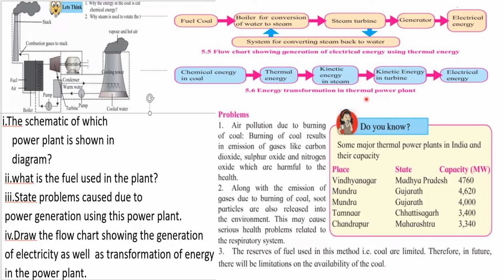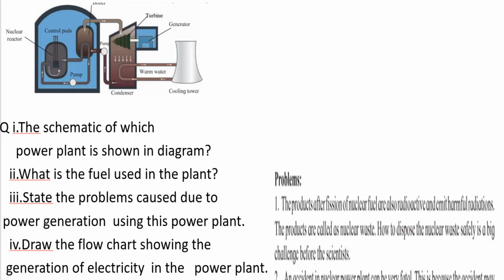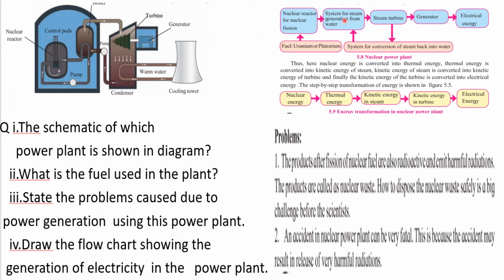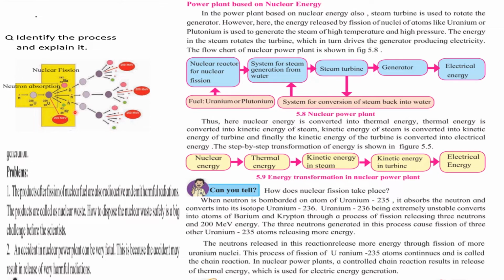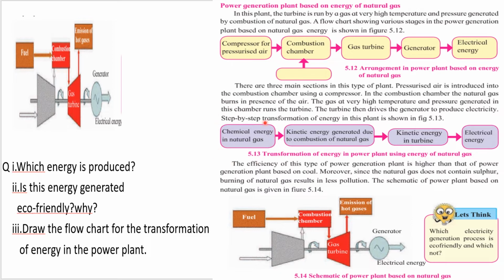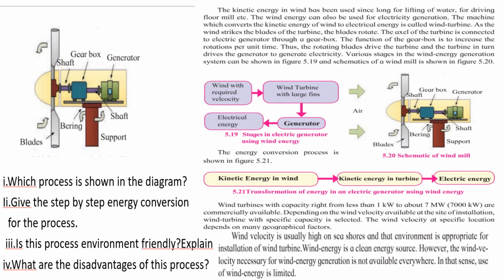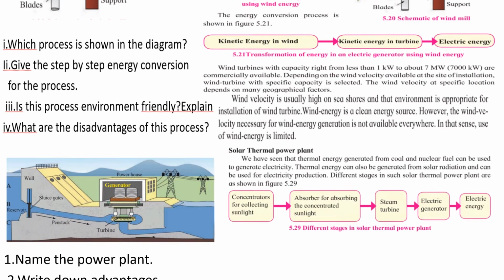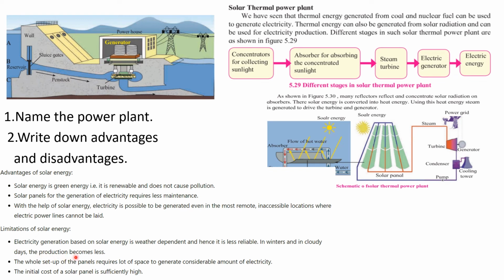Last moment revision Most Important Diagram Based Questions Science2 Chapter 5 Must do to get40/40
Science 2
class10
LAST MINUTE TIPS
Every student must watch before examination
FINAL STRATEGY